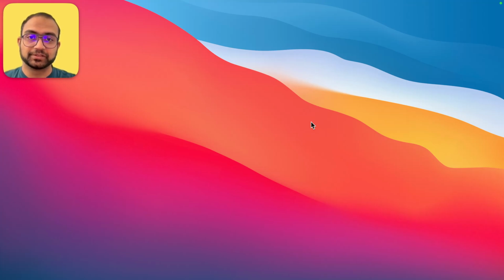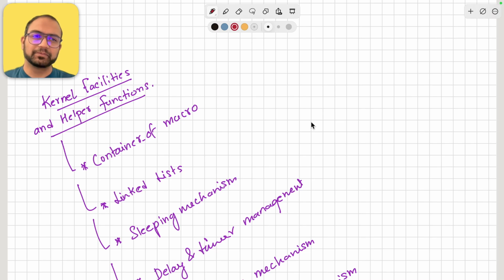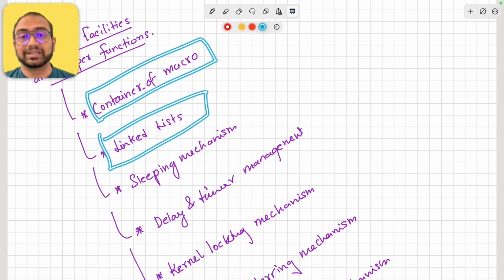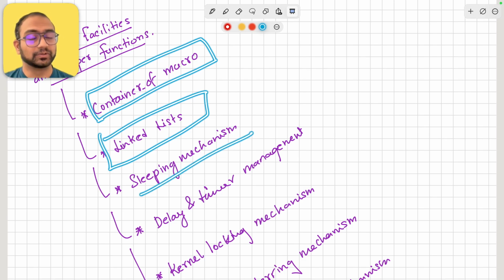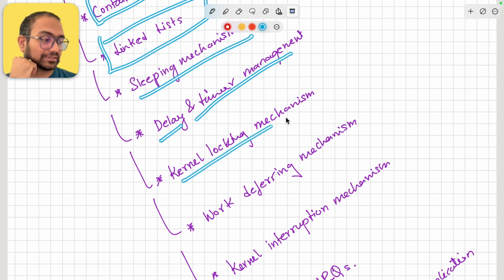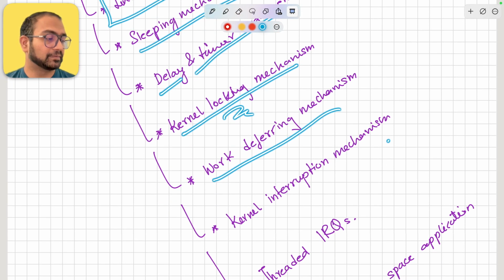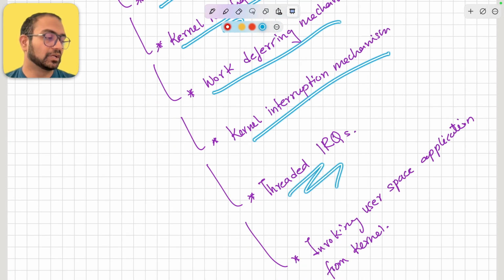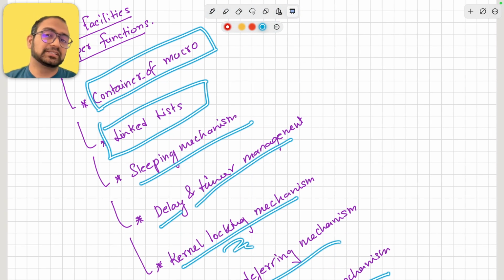Kernel Facilities & Helper Functions (Preview)